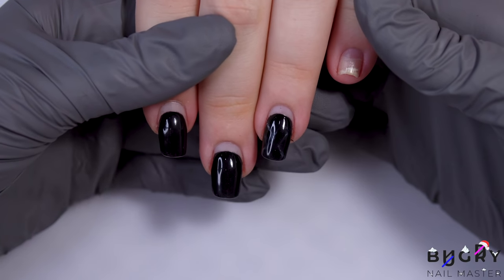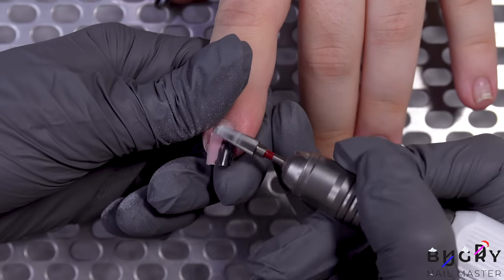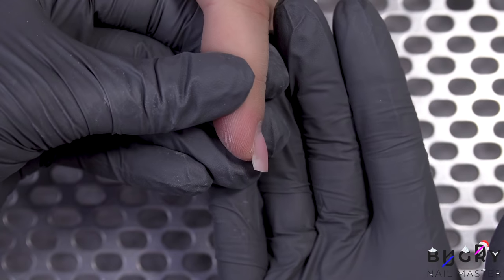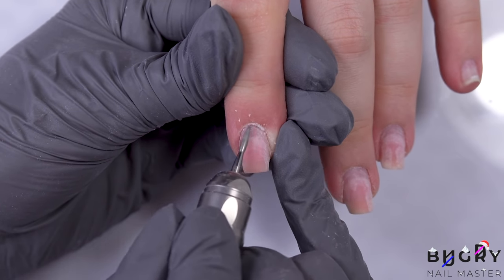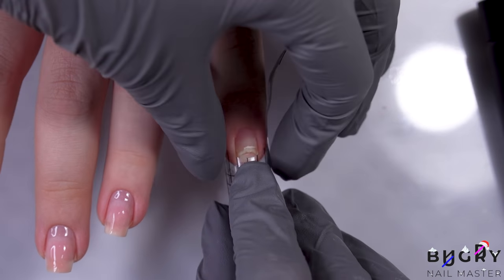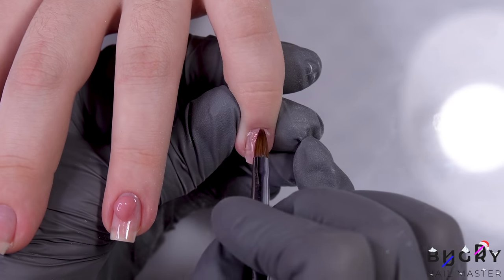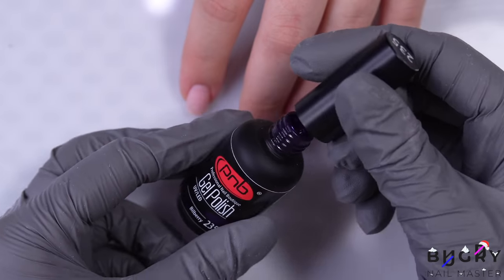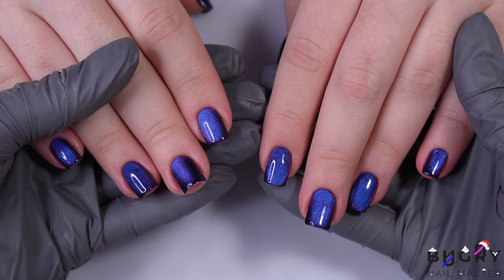NAIL TORN OFF Part 2 -Restoration | Cat's Eye Effect & Dual Forms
My dear client is back and her pinkie nail is ready to be beautified 😉 in today's video I correct extensions with polygel and complete a beautiful cat's eye effect design in purple. Russian Efile Manicure